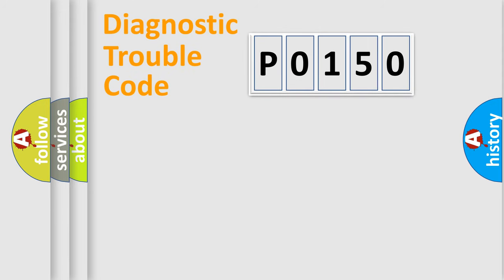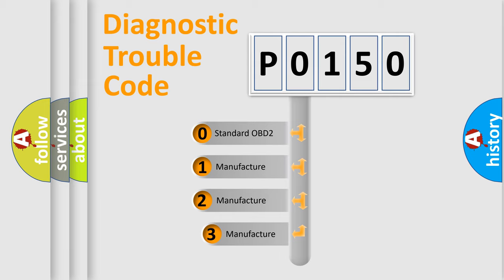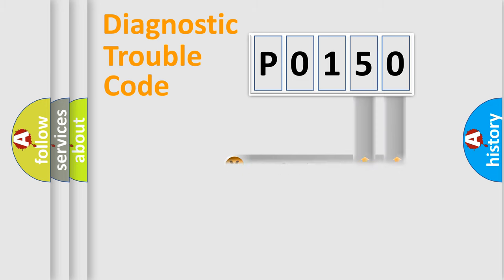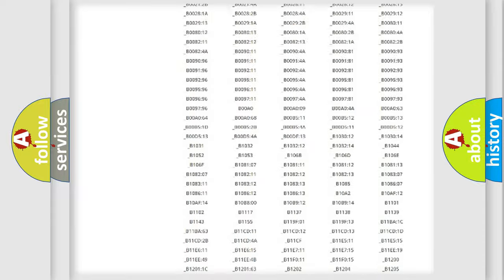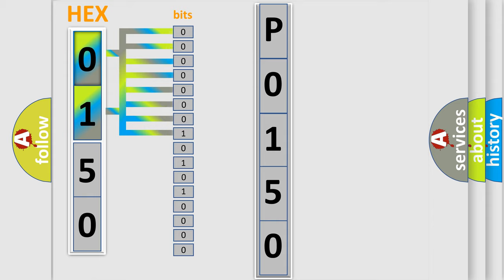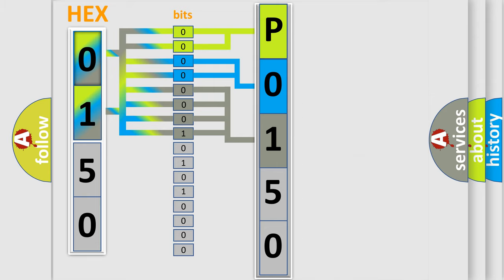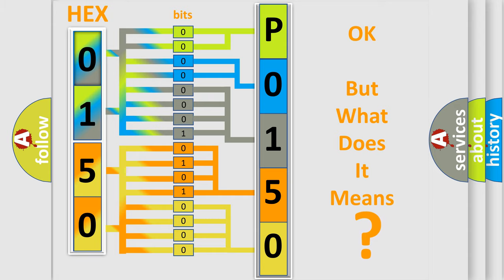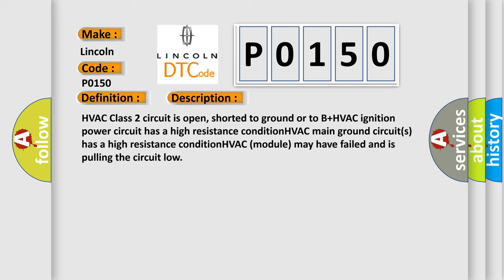DTC Lincoln P0150 Short Explanation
Contents:
0:21 Basic DTC analysis according to OBD2 protocol standard.
1:48 Insight into programming
2:58 A diagnostically understandable description of the Diagnostic Trouble Code
3:05 Basic error definition

Make:
Lincoln
Code:
P0150
Definition:
No Communication With HVAC Control Module
Cause: